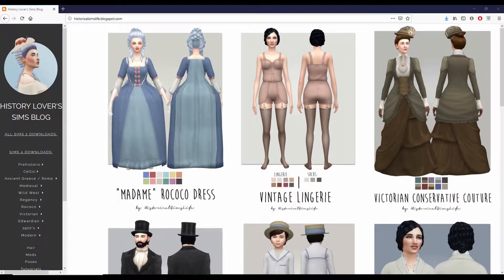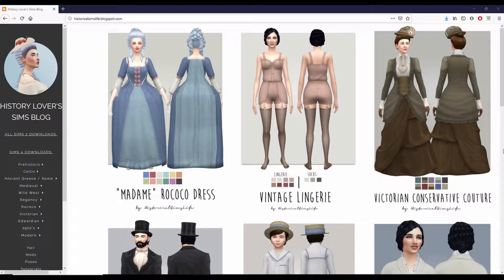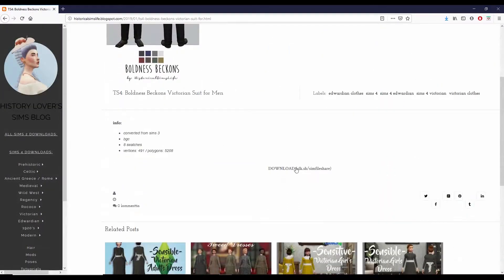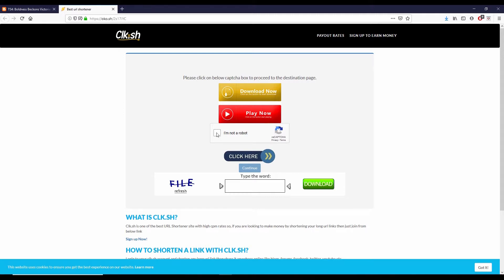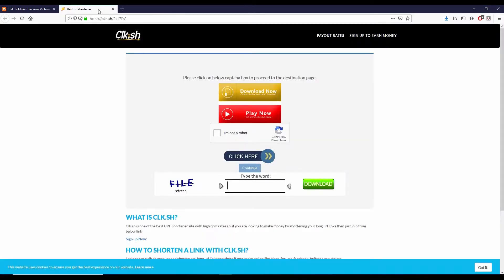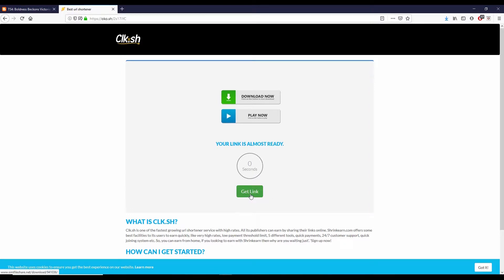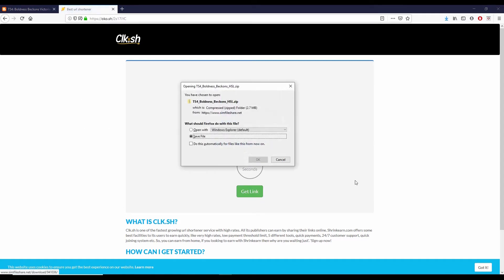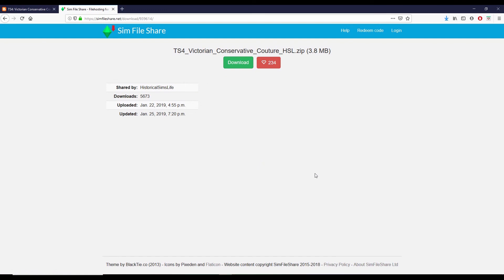How to Download CC from History Lovers Sims Blog via Clk.sh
The video provides steps for download files but may be helpful for any site that uses Clk.sh.